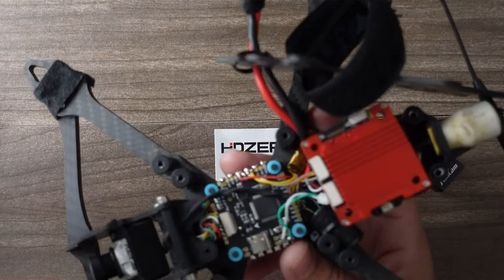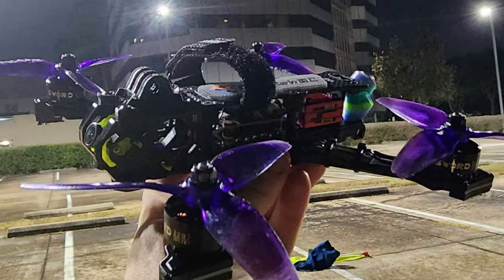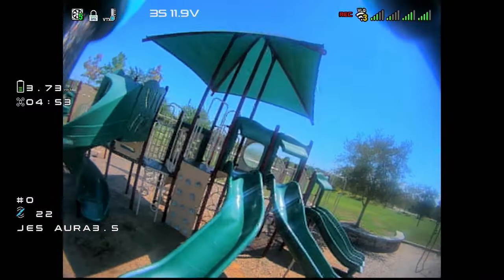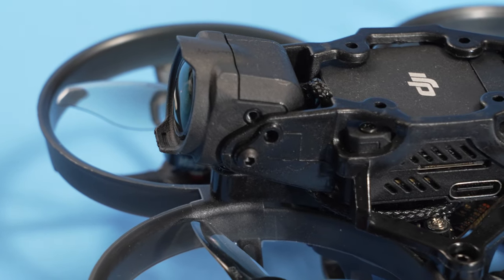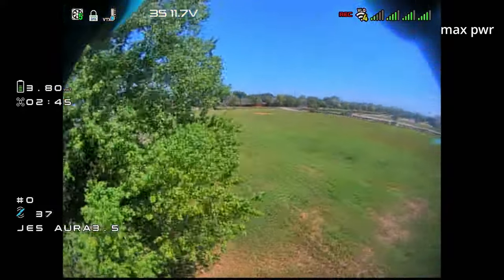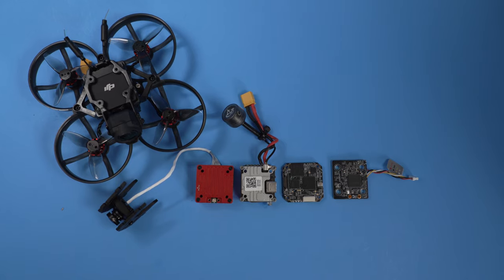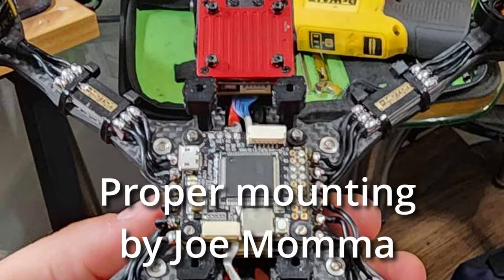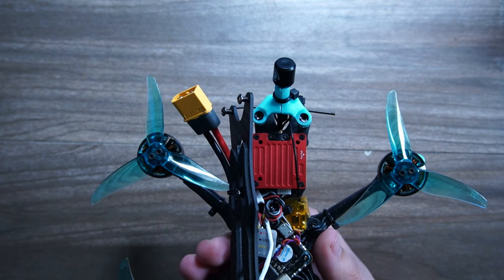HDZero Freestyle V2 VTX - 1 Watt the size of a VISTA